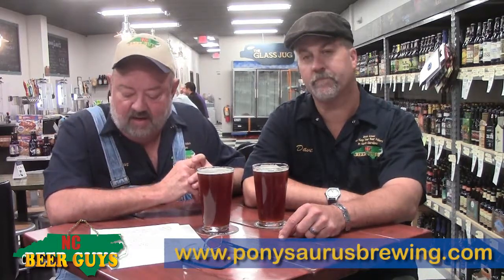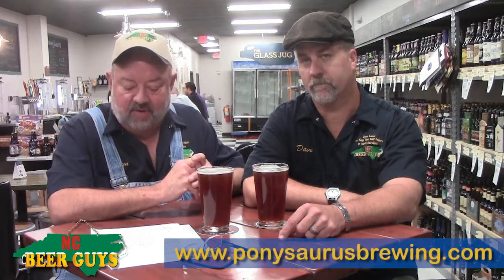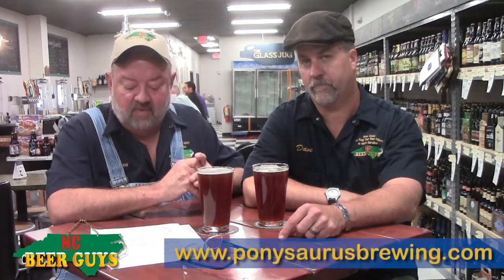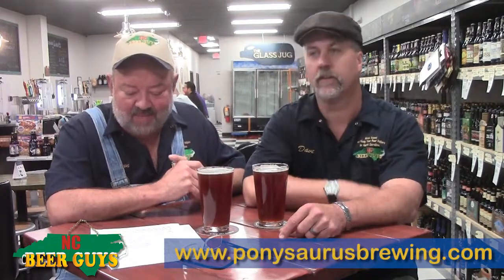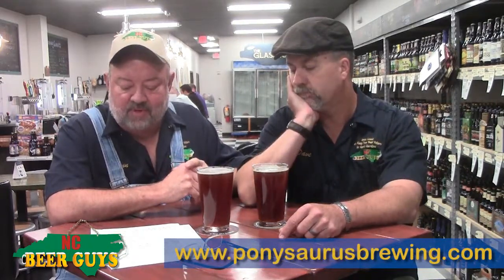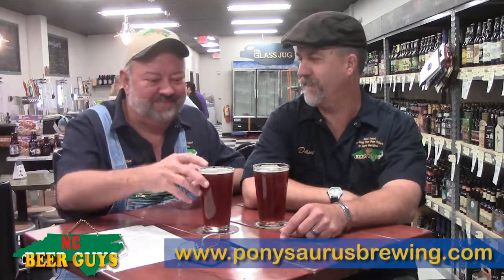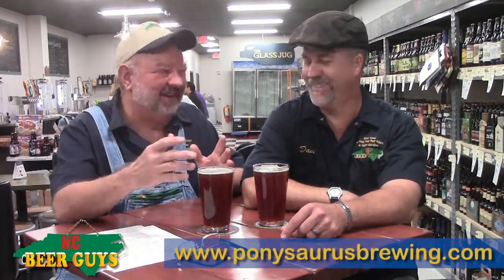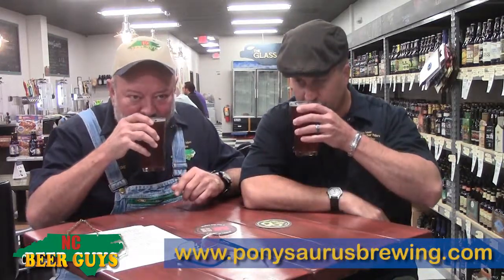Episode #196 - Ponysaurus Brewing - Red Rye IPA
In today's video we are drinking the Red Rye IPA from Ponysaurus Brewing in Durham on premises at The Glass Jug a new bottle shop and craft beer store located at 5410 Hwy 55, Suite AF in Durham. Keil Jansen, the Ponysaurus brewer, along with his partners David Baldwin and Nick Johnson opened this new Durham brewery on the premises of The Cookery at 1101 West Chapel Hill Street. They say they brew "the beers beer would drink if beer could drink beer." They also write that "Ponysaurus Brewing Co. is a forward-thinking, backward-tasting brewery ... creating beers that are meant to be savored, appreciated, contemplated, philosophized, studied, nuzzled, and mindfully guzzled.